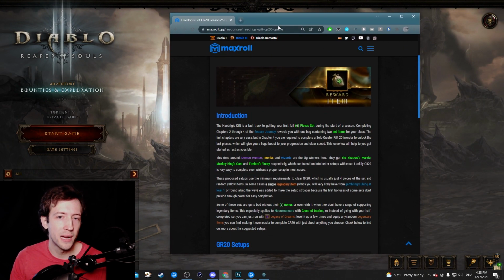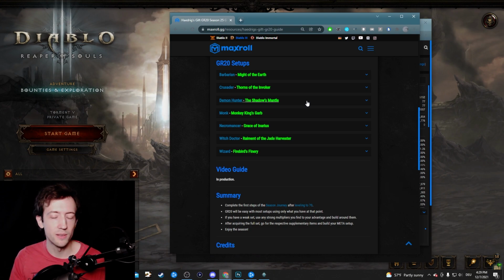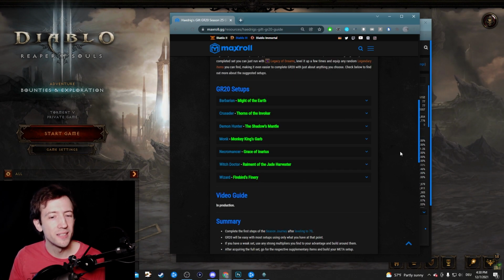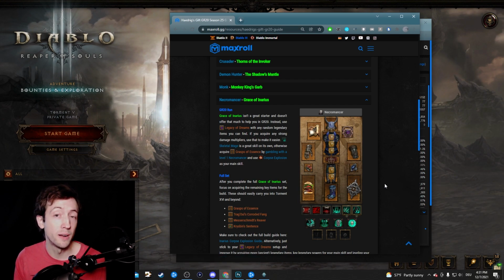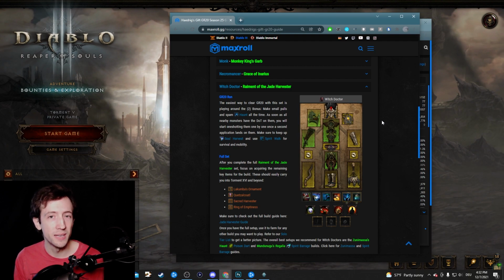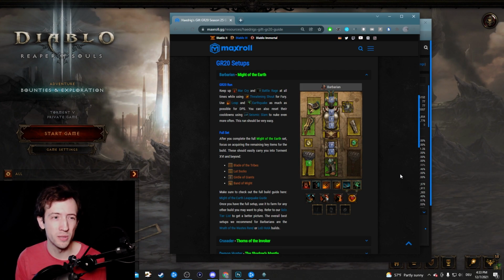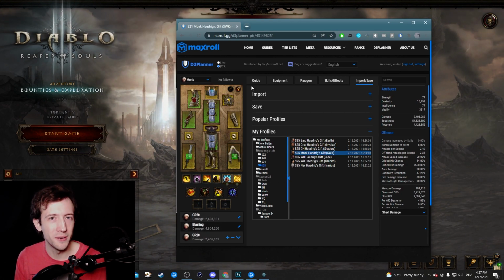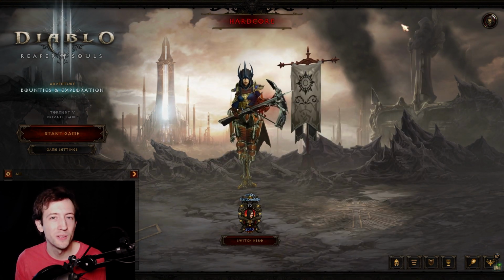The BEST Starters for Season 25 - Haedrig's Gift GR20 Guide ALL CLASSES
Timestamps:
00:00 Intro
00:57 Free Sets Overview
03:40 The D3planner Setups & how to complete GR20
05:17 Outro

2. Become a channel Member by clicking the "Join" button or this link (and get unique perks!):
2. Become a Twitch Subscriber (or use your monthly free Twitch Prime if you are an Amazon Prime user)
4. Like/comment/share my stuff!
5. Give me feedback how to improve!